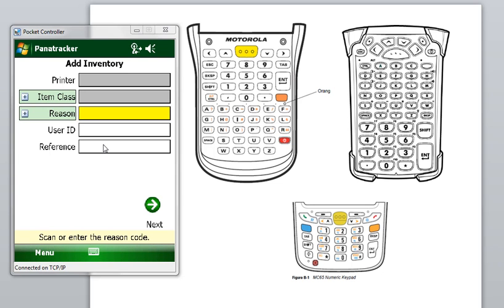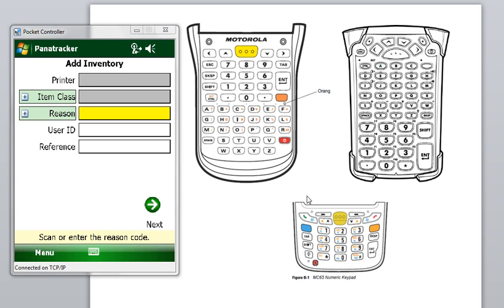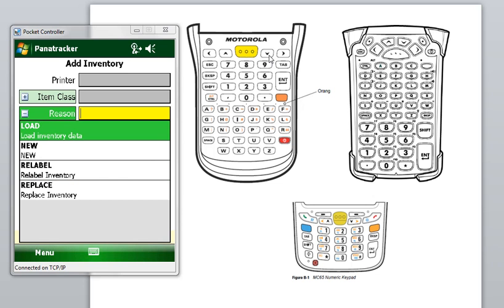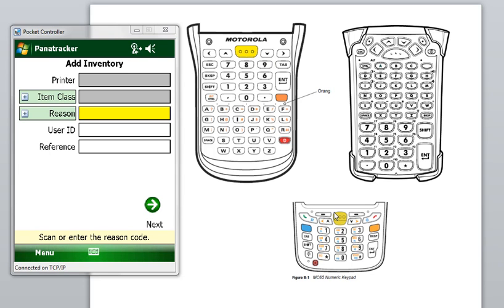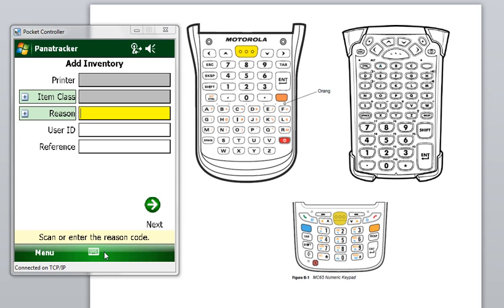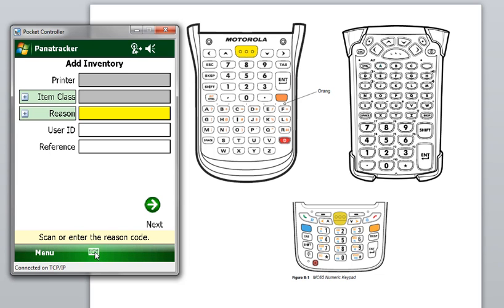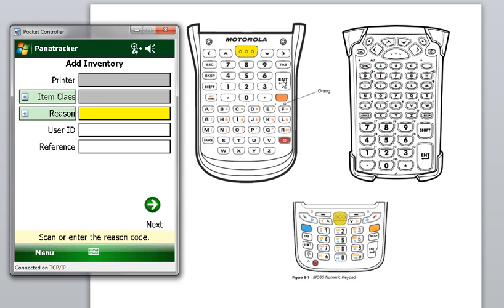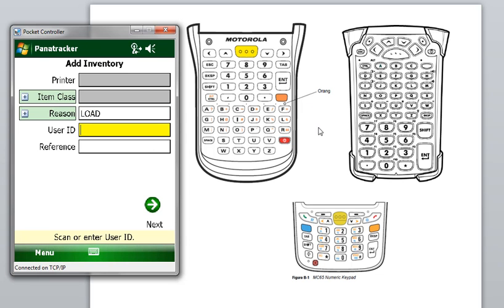Training Session 1: Hardware Keypad Overview